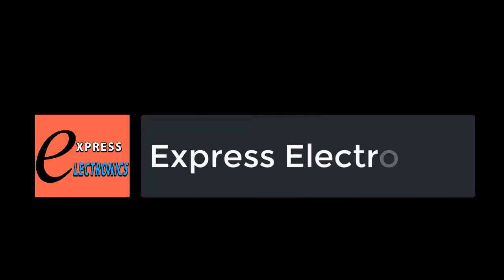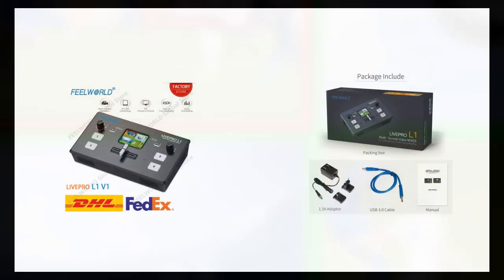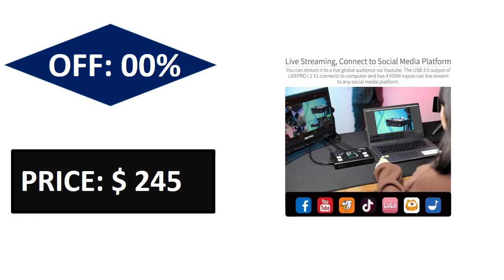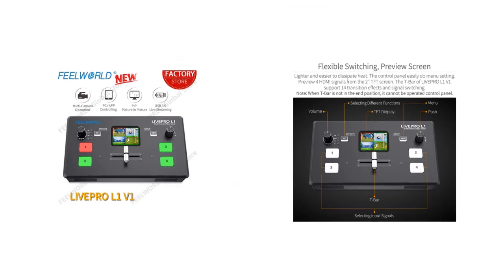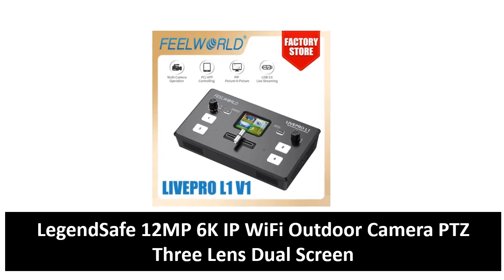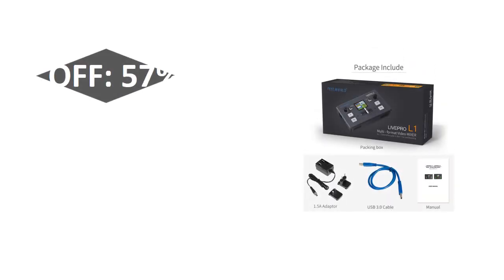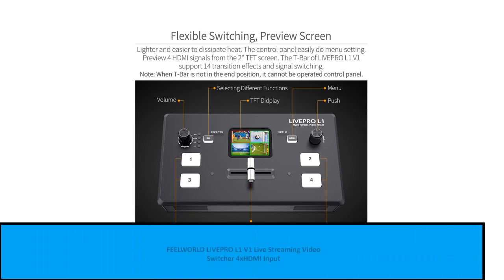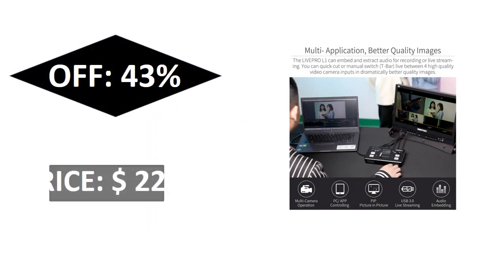TOP 5 Best Live Streaming Video Switcher Review 2024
1. FEELWORLD LIVEPRO L1 V1 Live Streaming Video Switcher 4xHDMI Input Hdmi USB3.0 Multi Format Studio Record Preview Camera Youtube

2. FEELWORLD LIVEPRO L1 V1 Multi Format Video Mixer Switcher 4xHDMI Inputs Camera Production USB3.0 Live Streaming Youtube

3. FEELWORLD Multi Format Video Switcher LIVEPRO L1 V1 Live Streaming Studio Record 4xHDMI Input HDMI USB3.0 Preview Camera Youtube

4. FEELWORLD LIVEPRO L1 V1 Live Streaming Video Switcher 4xHDMI Input Hdmi USB3.0 Multi Format Studio Record Preview Camera Youtube

5. Feelworld LivePro L1 V1 L1V1 Multi-Camera Video Live Stream Mixer Switcher 4 HDMI Inputs USB 3.0 Output